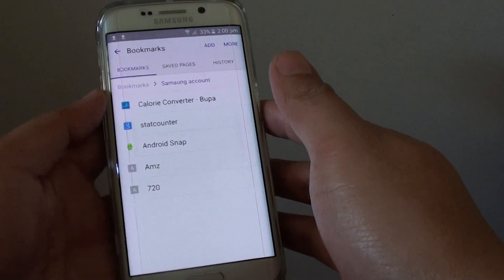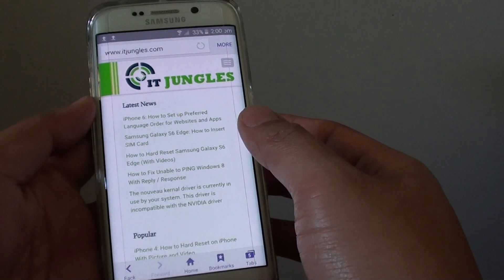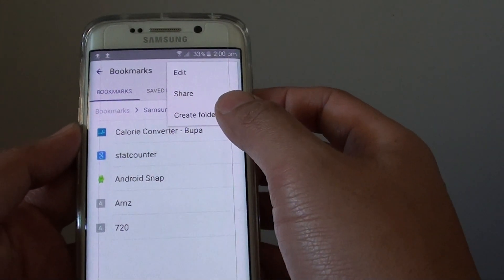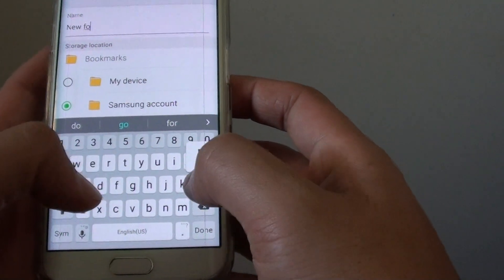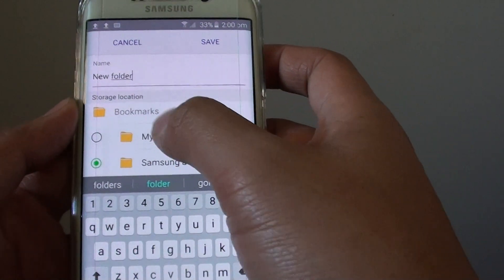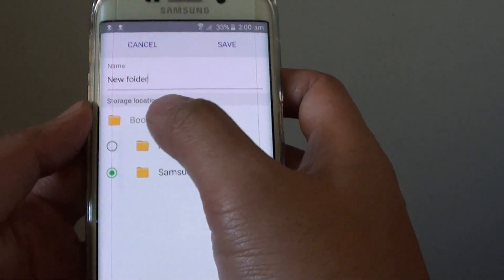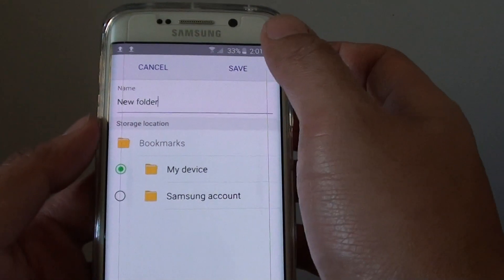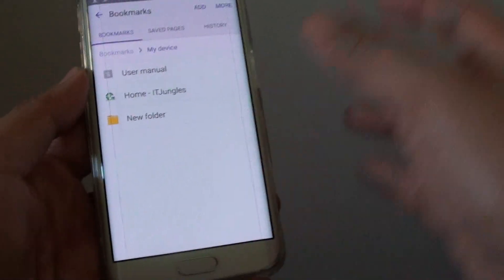Samsung Galaxy S6 Edge: How to Create New Bookmark Folder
Learn how can create a new bookmark folder to save new website links on the Samsung Galaxy S6 Edge.